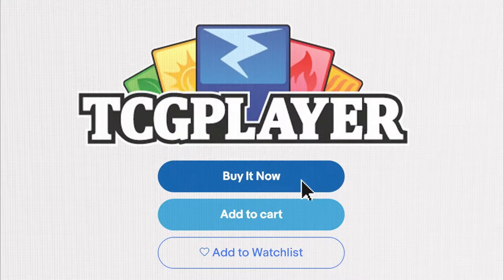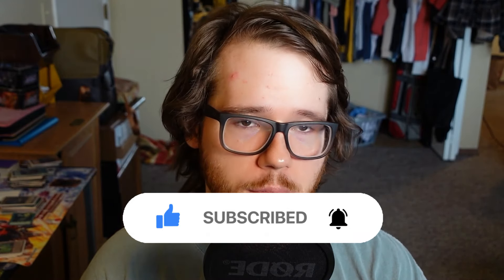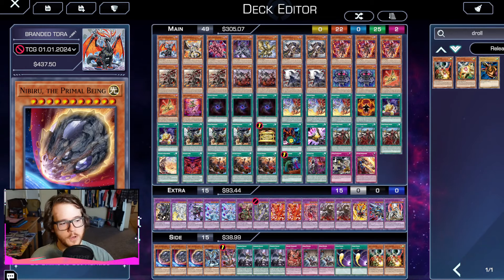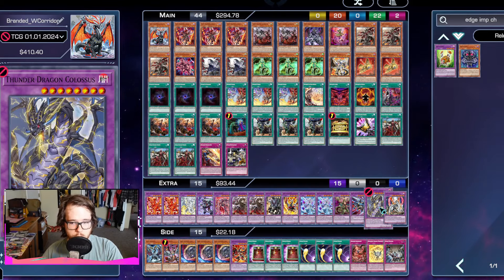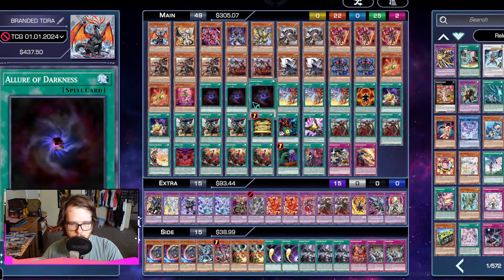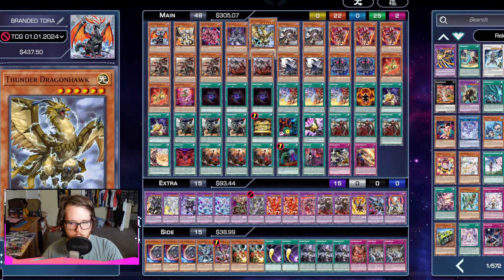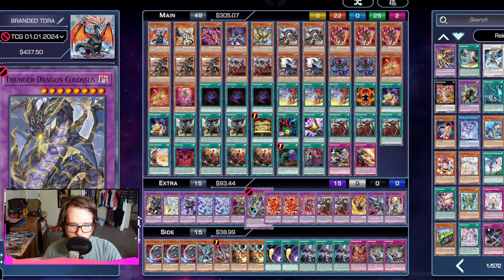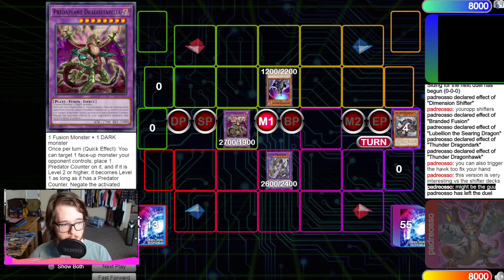COLOSSUS! Branded Thunder Dragon Deck Profile & Combo Guide (POST BANLIST) Play Through Shifter!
If this video gets 200 likes ill upload a post banlist pure branded despia combo guide!!

Thunder Dragon Colossus is back after being unbanned on the latest YuGiOh TCG Banlist, so I cooked up a deck list and combo video for you guys to go out and learn all the new lines there is for Branded and for Thunder Dragon in general.

Chapters:

00:00 Intro
00:50 Deck Profile
04:22 Combo 1
05:37 Combo 2
06:34 Combo 3
07:41 Combo 4
09:28 Combo 5
10:03 Combo 6 (Shifter Line)
11:03 Outro

Shoutout to Raul Bravo for helping with some of the combos too

I'm offering Branded Despia COACHING SESSIONS! If you would like to get a Live 1:1 coaching session on Branded Despia (which I specialize in) or another Yu-Gi-Oh! deck to improve your gameplay this is perfect for you!

Follow Meta Games GX on Instagram!

Here are 2 great resources where to start your journey with branded -

Hall of Famers -

Most Gifted Members - Jake The Mountain Man - x10
Longest Member - Vosquared - x2 months

Have a wondeful day.